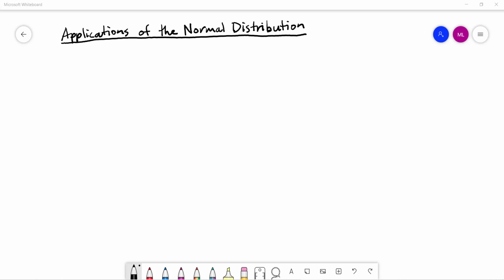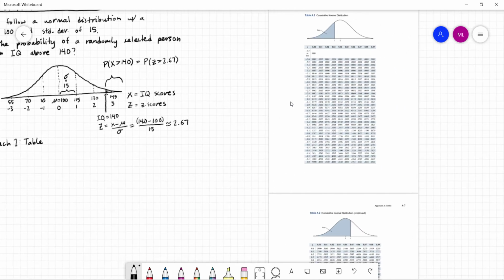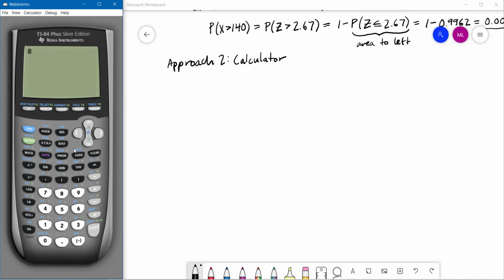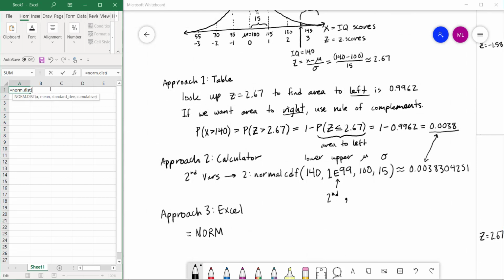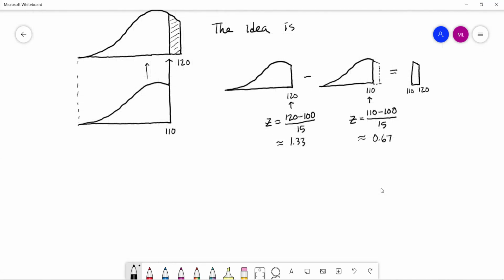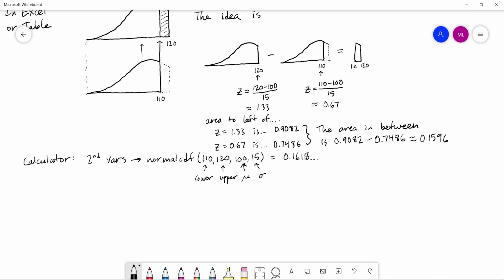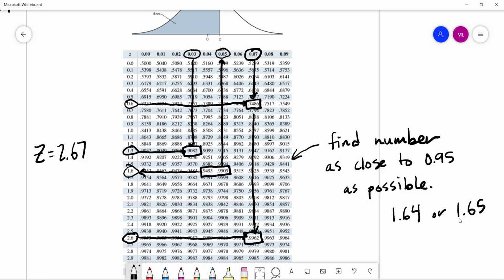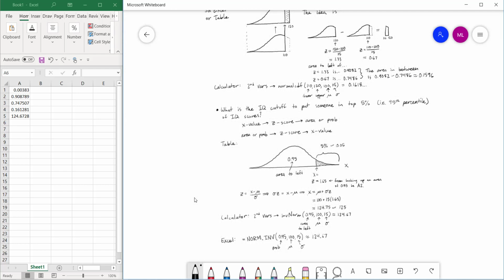Applications of the Normal Distribution